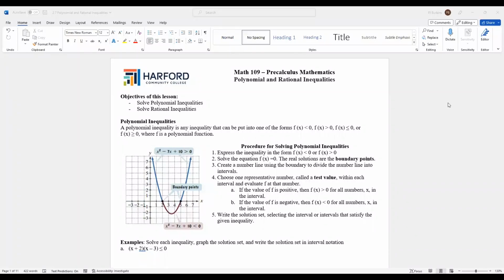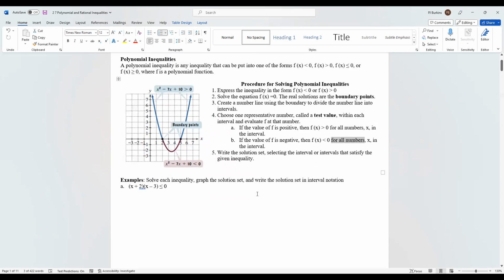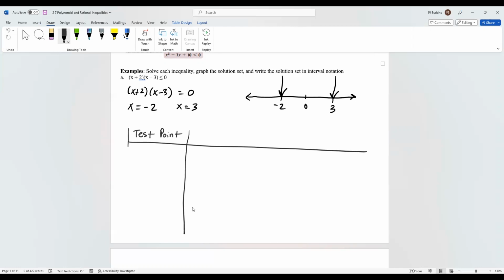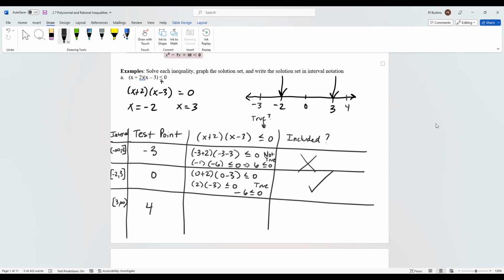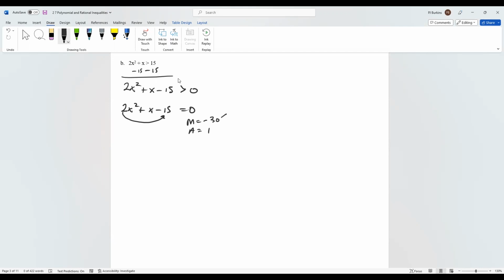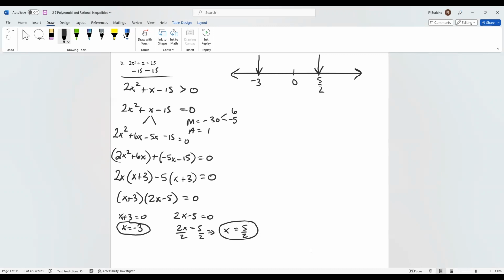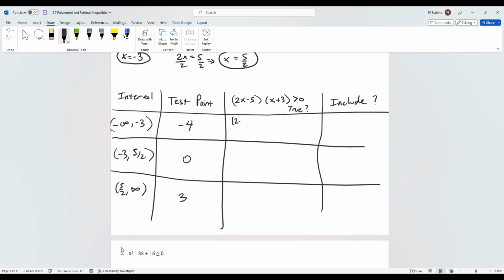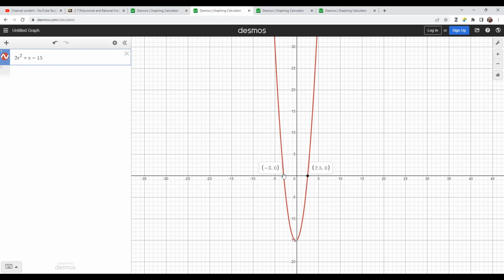2 7 1 Polynomial and Rational Inequalities